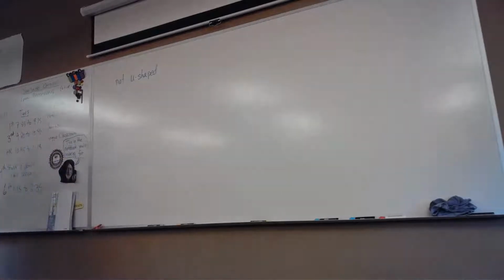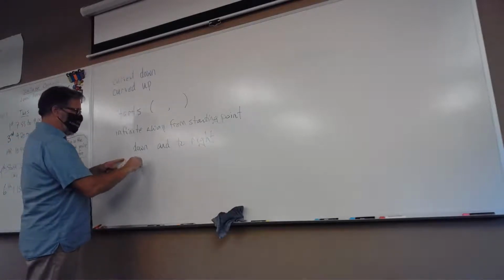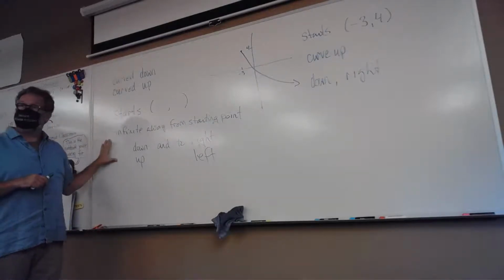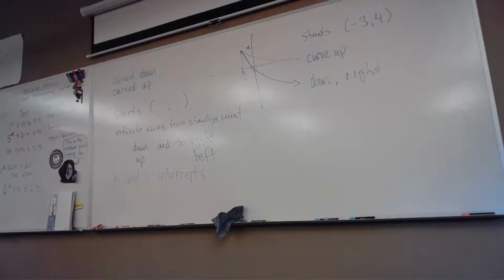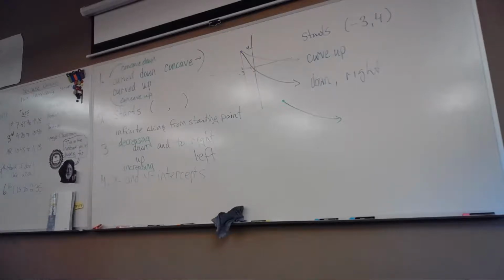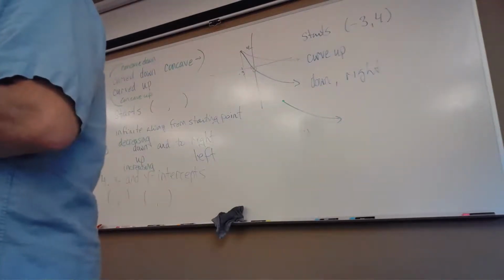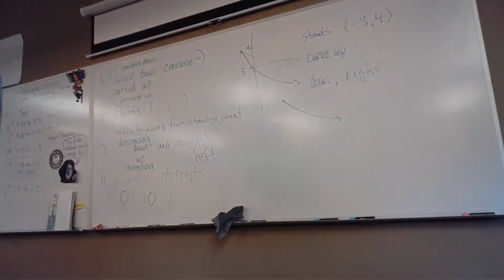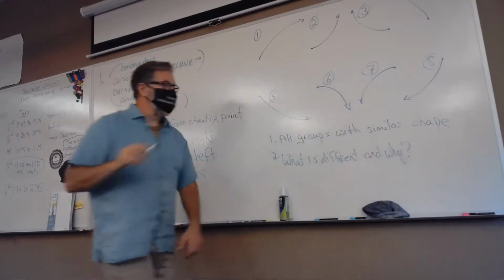2nd Algebra 2 9-9-2021